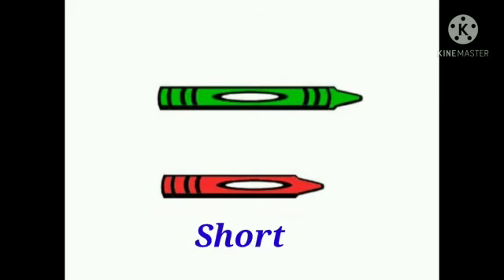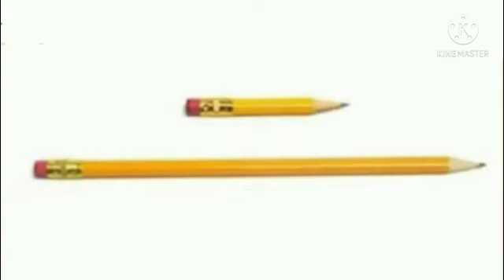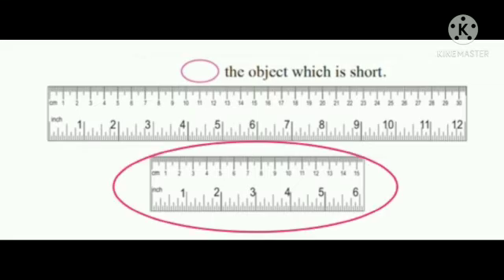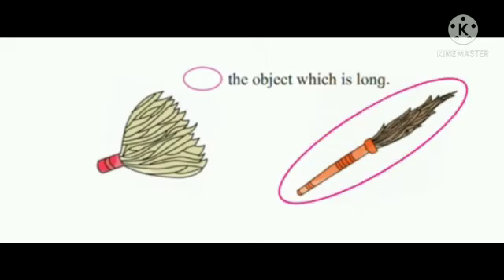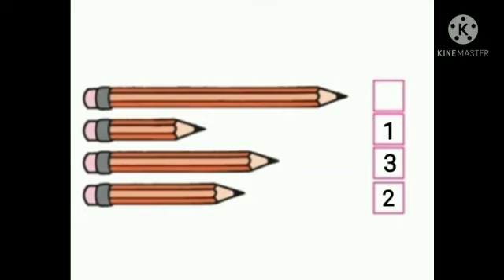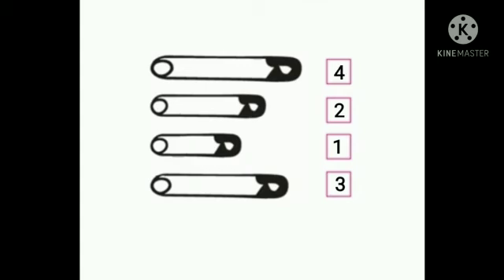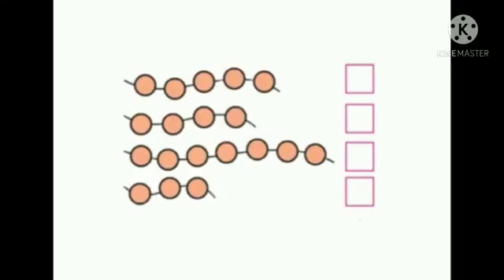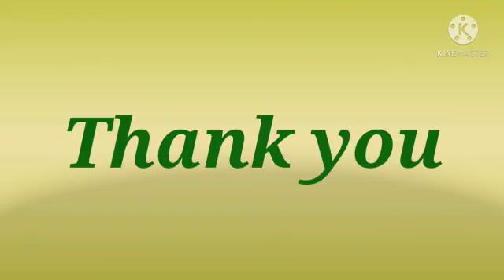Std : 1.Sub : Maths. Topic : Long - Short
Video On Long - Short